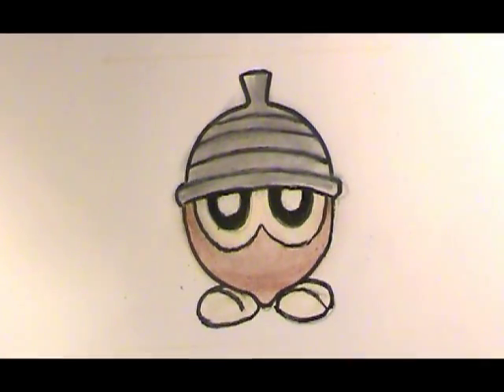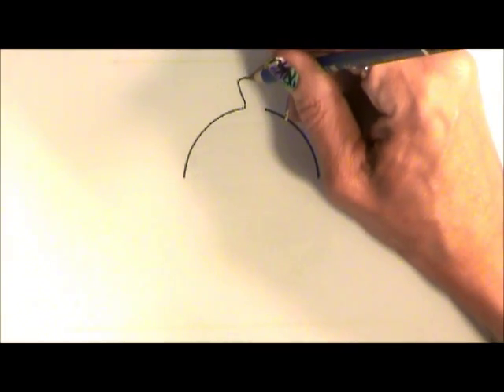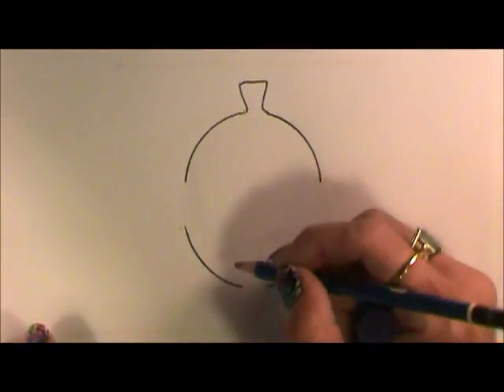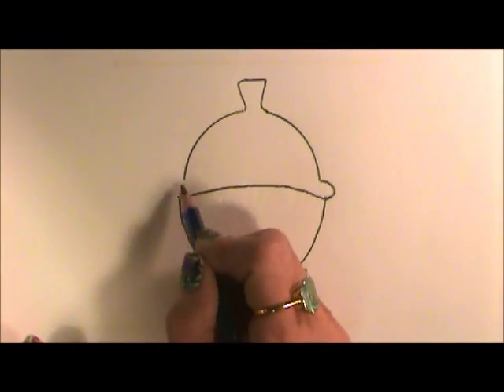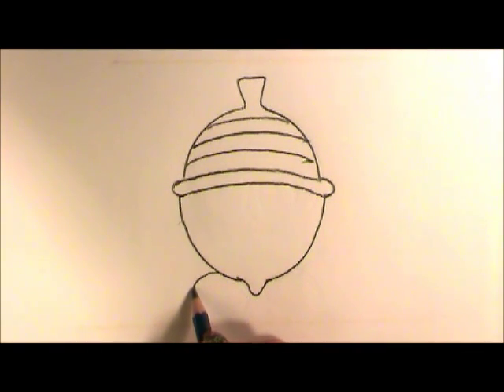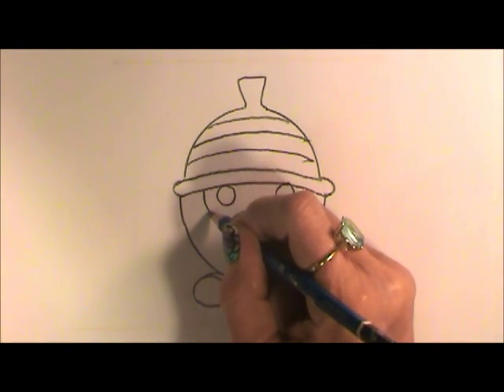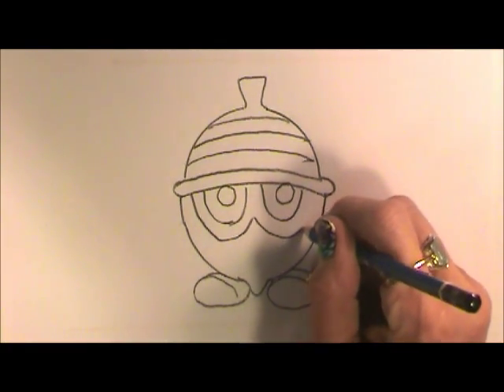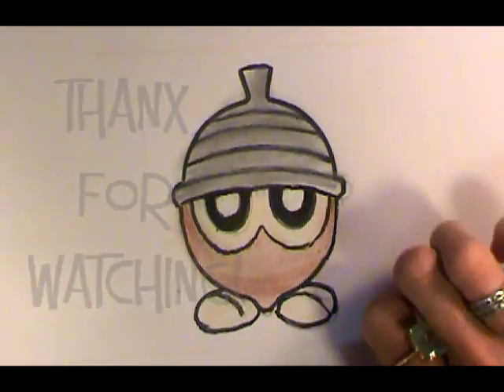THE CUTEST! Draw SEEDOT Pokemon #273 Tutorial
Step by Step Draw Seedot!